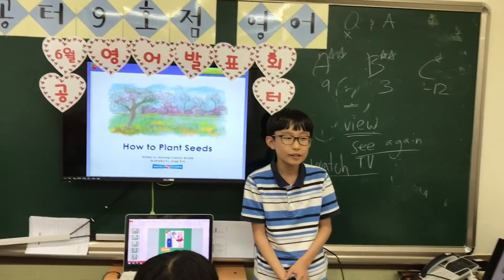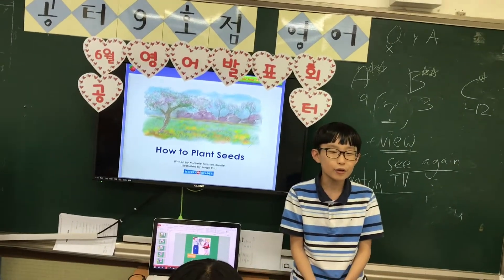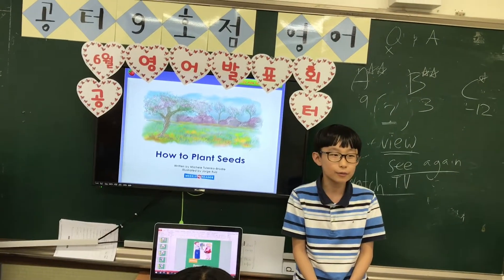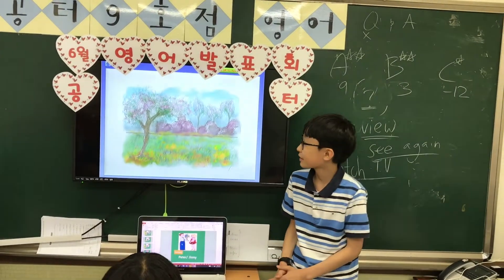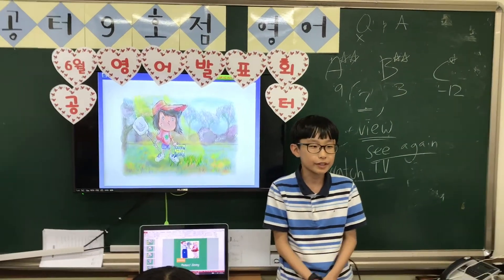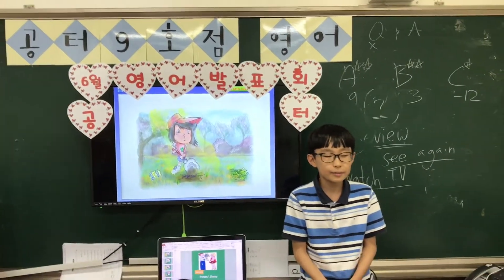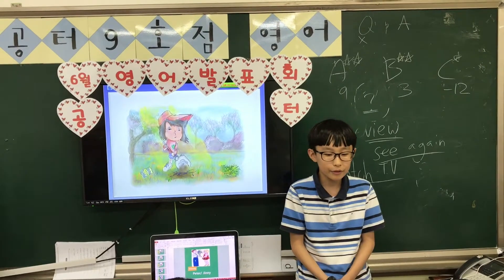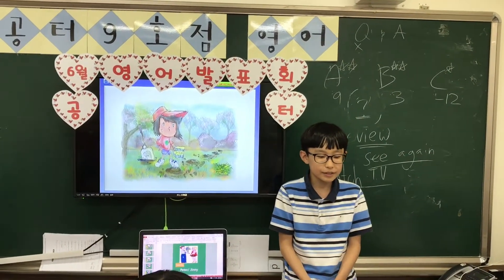공터 오산 운암 9센터 (차민준) 6월 영어 발표회